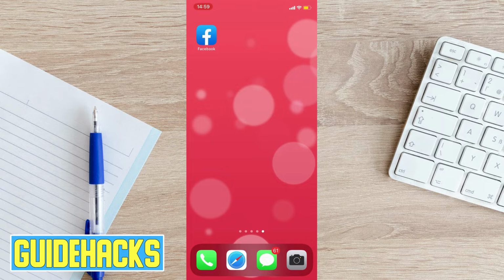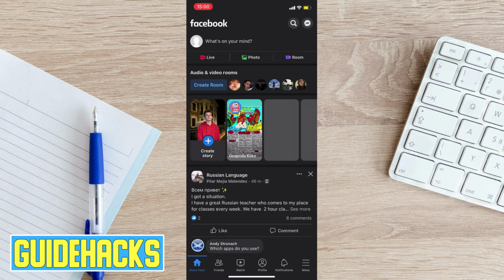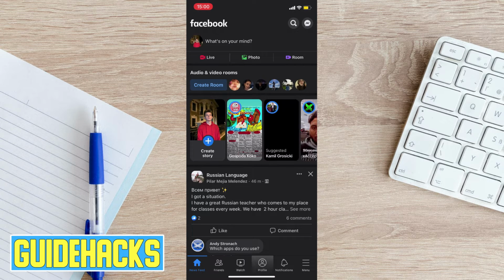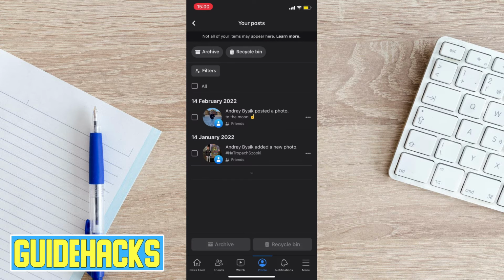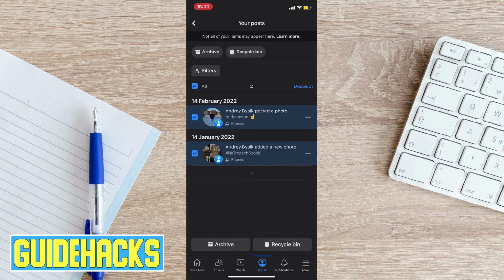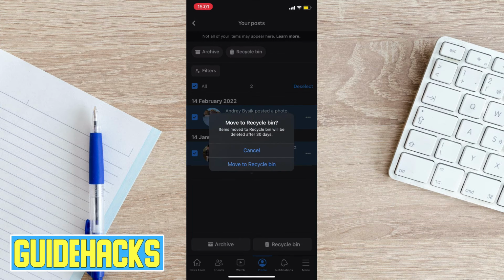How To Delete All Your Facebook Photos At Once (2022)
How To Delete All Your Facebook Photos At Once 2022 | Delete Multiple Photos In Facebook
Do you want to delete your all photos quickly? Watch this video.

In this tutorial we are showing how to delete all your photos quickly.